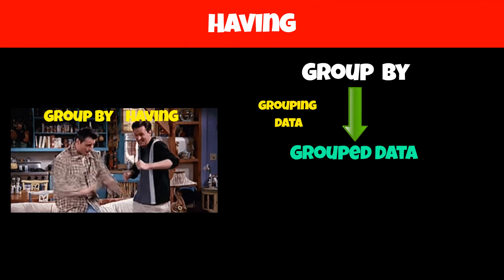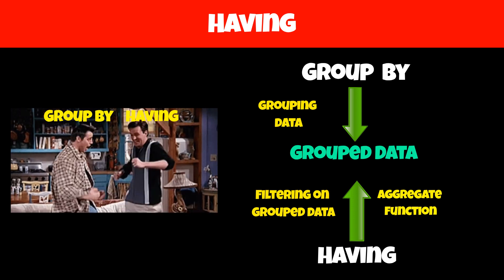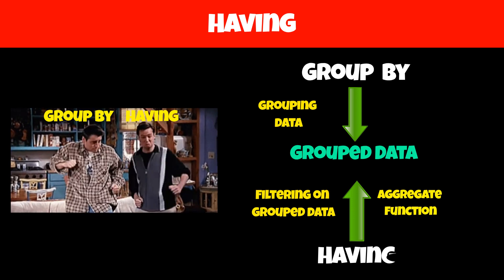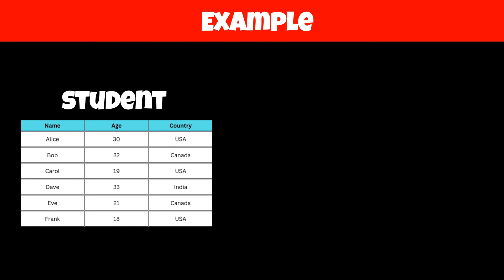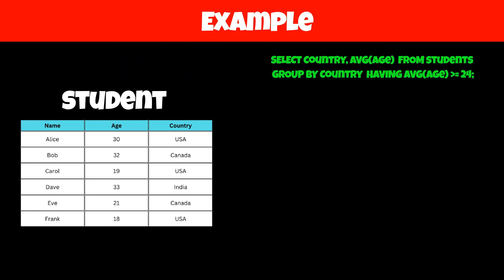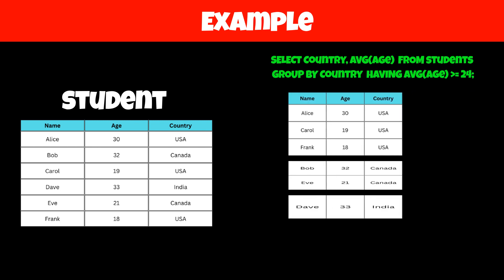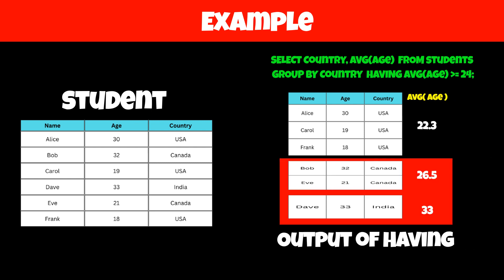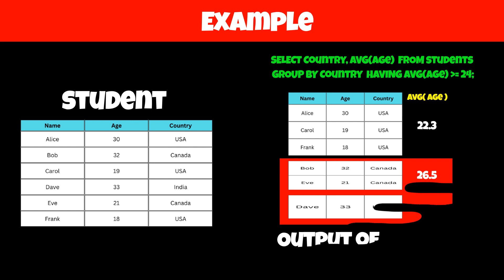Where vs having in SQL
Understanding the difference between WHERE and HAVING clauses in SQL is crucial for efficient data filtering. In this video, we explain how to use these SQL clauses with a practical example using a student table. Learn when to use WHERE for filtering rows before grouping and how HAVING applies conditions to grouped data. Perfect for beginners and those looking to sharpen their SQL skills.

🔹 Topics Covered:

What is the WHERE clause in SQL?
How to use the HAVING clause with GROUP BY
Practical examples with a student table
Key differences between WHERE and HAVING